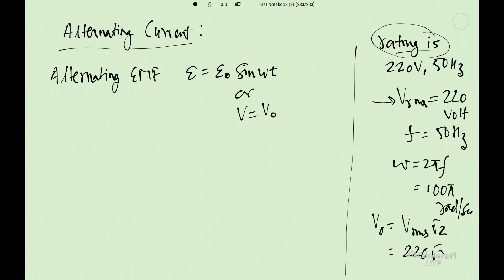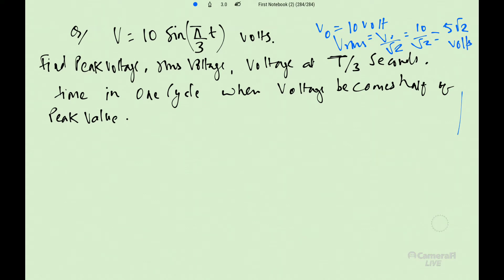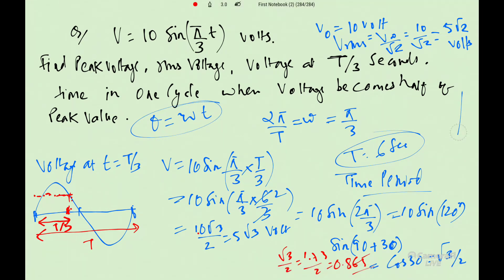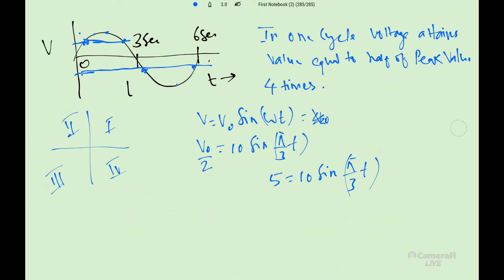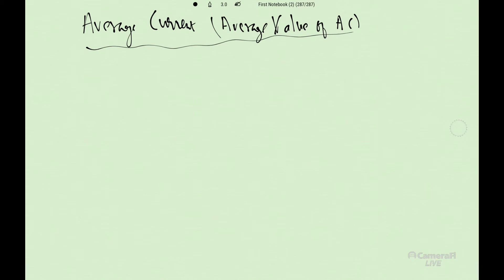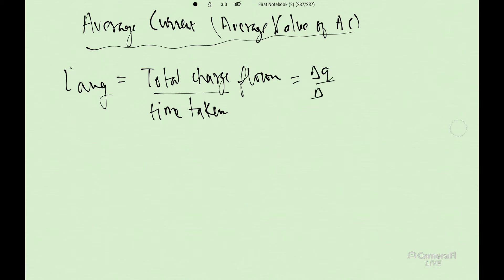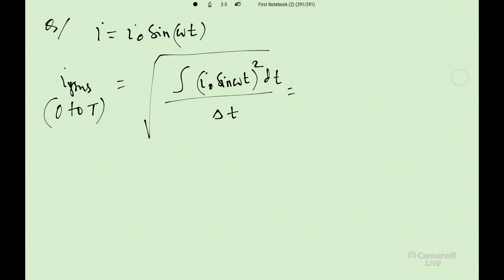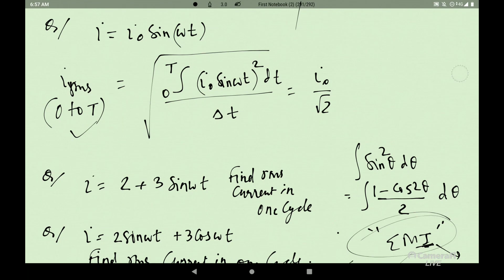JEE NEET live : Alternating Current. RMS and average value of current and emf. Physics live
Topic : Alternating Current introduction AC.  RMS and peak value of AC. Average current.

JEE Main and Advanced, NEET   Physics.
Detailed videos  Free and paid subscriptions.
Exam Solutions, dpps, tests, Concepts and live Practice Sessions.